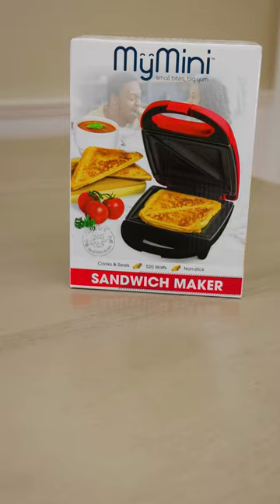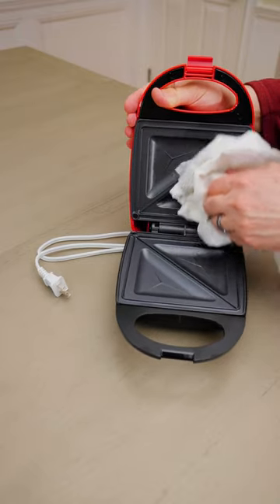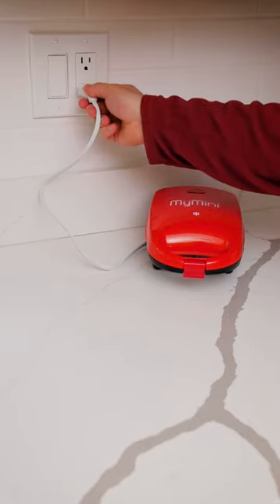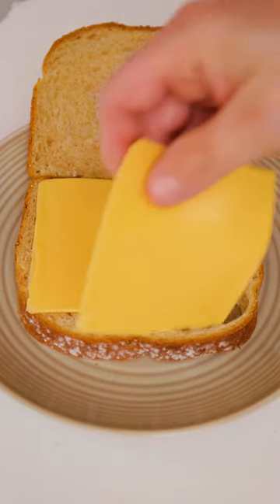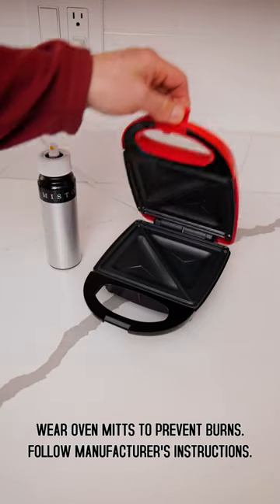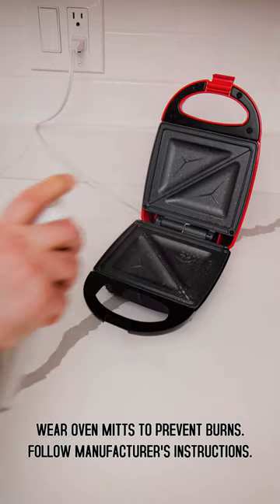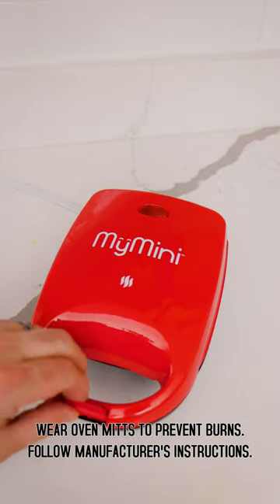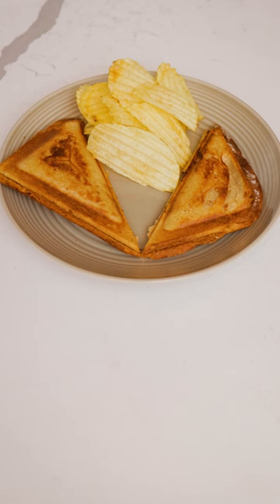Nostalgia MyMini Personal Sandwich Maker Review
This is a quick review of the MyMini Sandwich Maker.  It comes with: an instruction booklet and the sandwich maker of course.  Before use, wipe it down with a soft damp cloth.  With the lid closed and locked, plug it in to allow it to heat.  A light on top of the unit will illuminate to show it’s heating up.  When the light goes off, it’s ready to cook a sandwich.  Let’s make a quick grilled cheese sandwich.  I’ll use 2 pieces of bread and two pieces of cheese in between the slices.  Next, since the light on top of the machine is off, it’s hot enough to cook.  So I’ll open up the lid (use an oven mitt to prevent burns for extra precaution -- follow the manufacturer's instructions) and spray the upper and lower cooking surfaces with a little vegetable oil (or non stick spray).  Then I’ll place the sandwich on the bottom plate.  Then I’ll close the lid and secure the handle with the lock.  After a few minutes, my grilled cheese will be ready.  I can use a wooden cooking utensil to pry it out. It should come out easily.  Again, where an oven mitt if you want to take extra precautions to not get burned.  As soon as you are done cooking, unplug the appliance and let it cool.  I love this little sandwich maker. So small — easy to store and travel with. I highly recommend it!

Nostalgia MyMini Personal Sandwich Maker, Nonstick Panini Press, Pizza Pockets, Quesadillas, Mint Green: